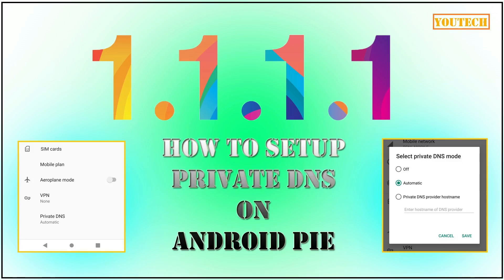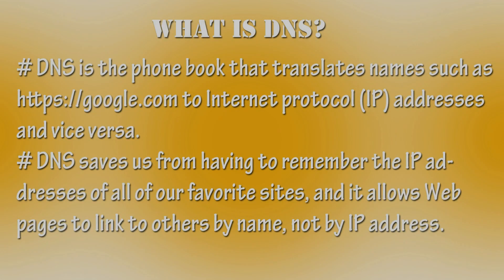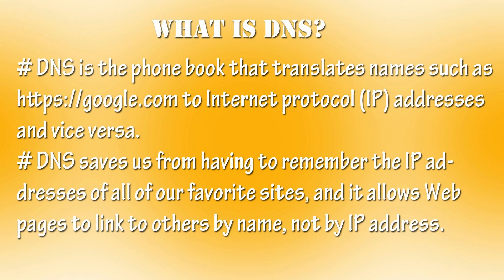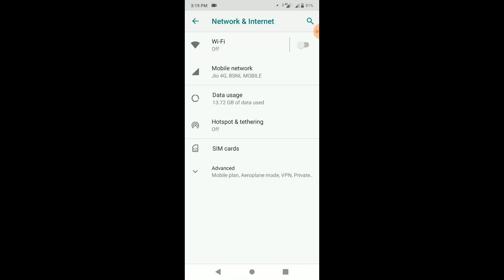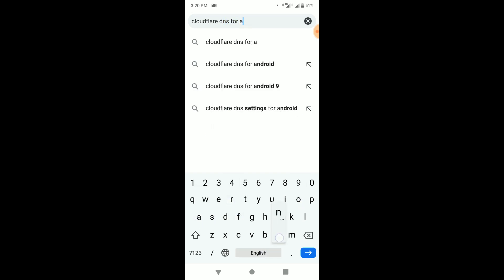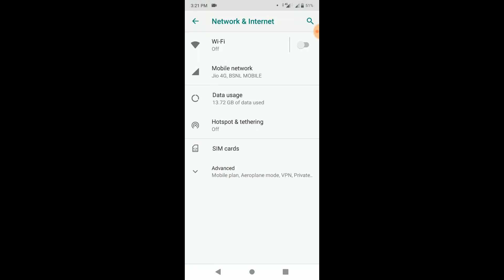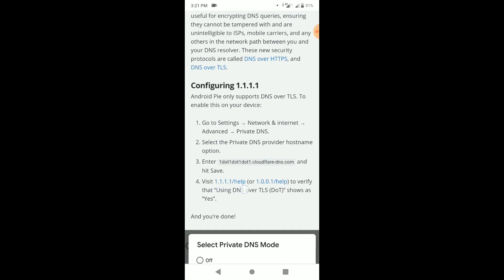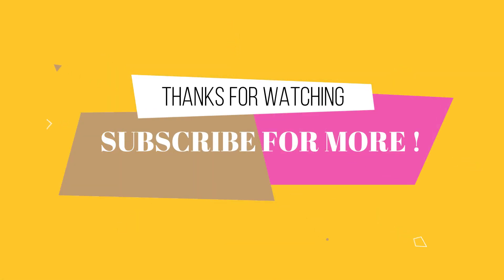How to setup Private DNS in Android Pie | DNS explained | Android Tricks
or

one.one.one.one

Google dns :

8.8.8.8

or

8.8.4.4